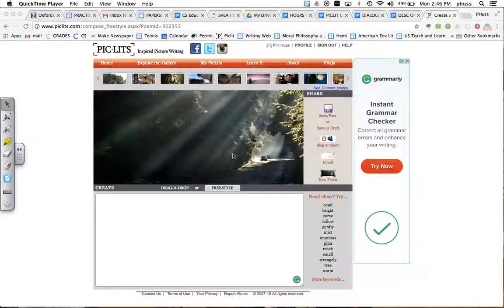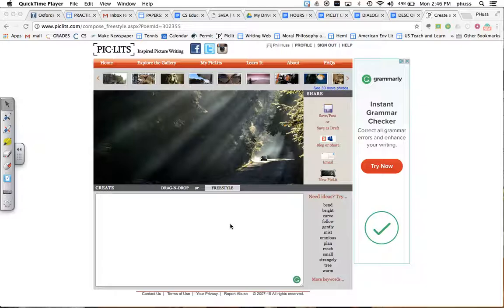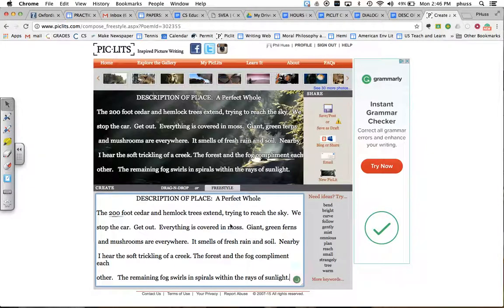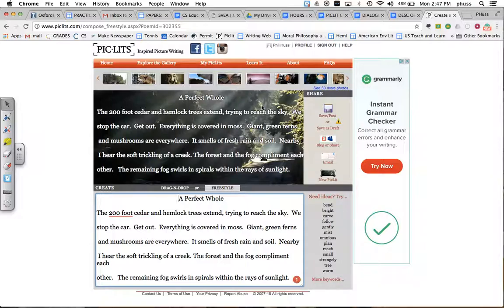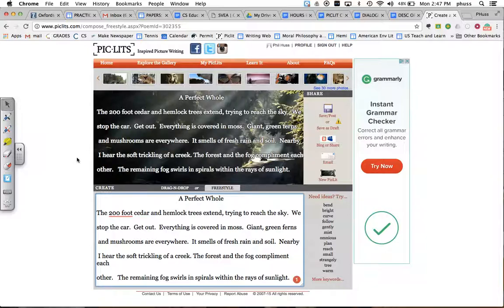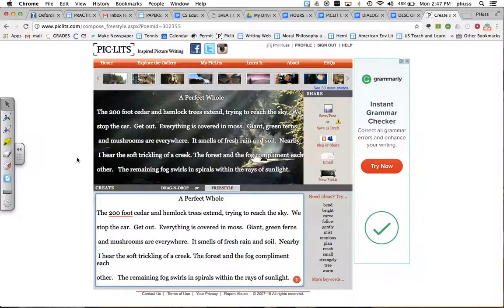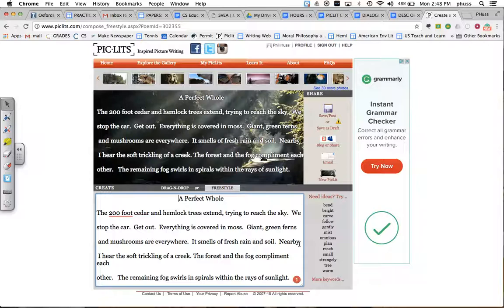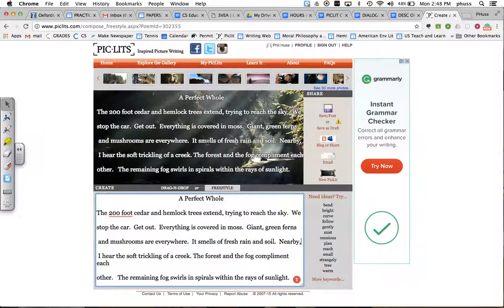Desc of Place : Obj Video